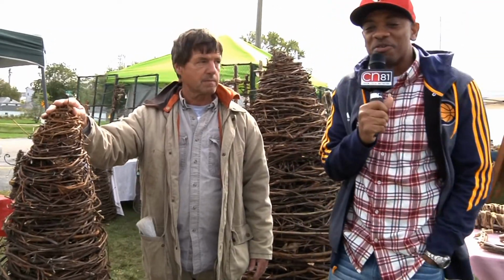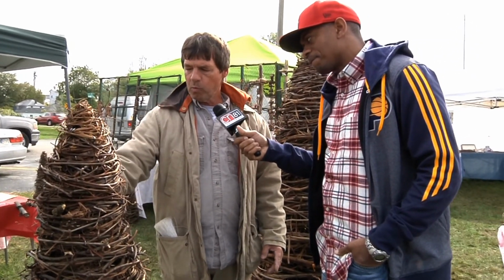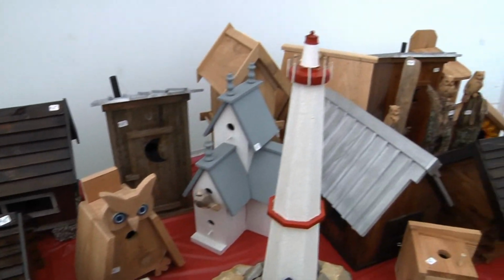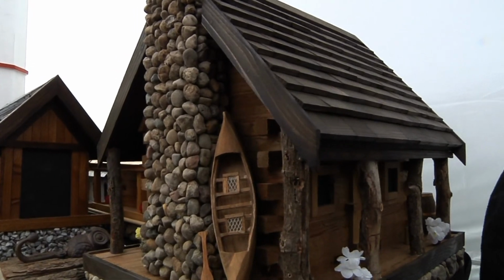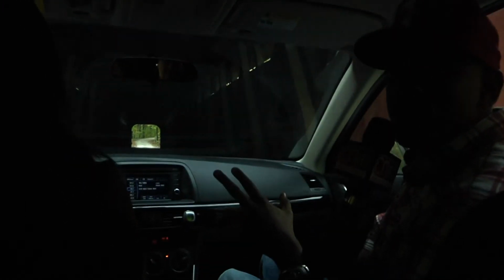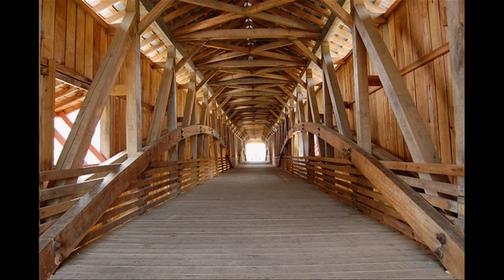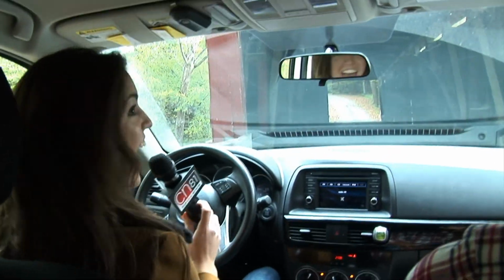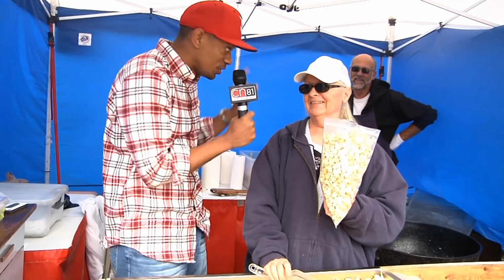Crowd Surfing Covered Bridge Festival